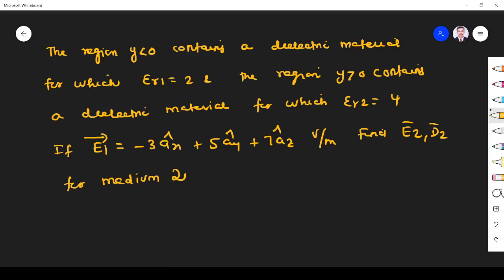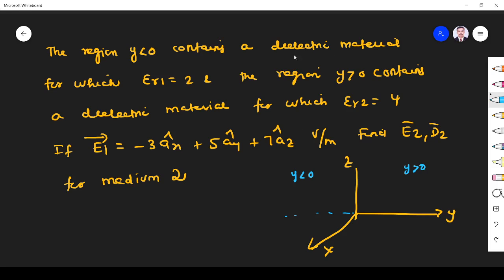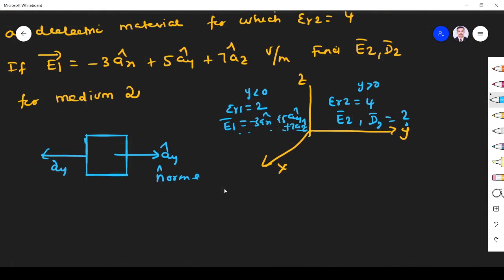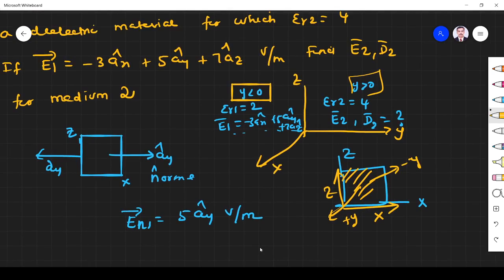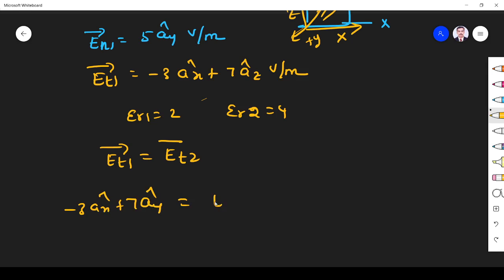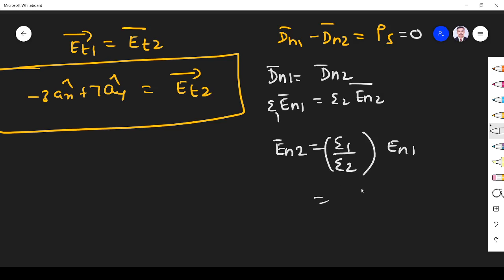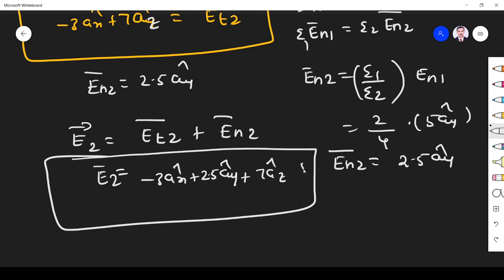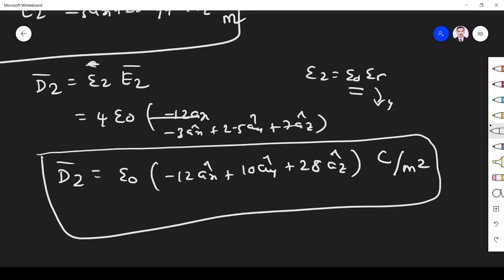EC8451 ELECTROMAGNETIC FIELDS EXAMPLE PROBLEM BOUNDARY CONDITIONS-II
EC8451 ELECTROMAGNETIC FIELDS EXAMPLE PROBLEM related ELECTROSTATIC BOUNDARY CONDITIONS is solved in this video

This channel helps to cover Trb ECE polytechnic syllabus and supports aspirants for Trb polytechnic exam preparation. This channel is the answer  for the Question of how to get passed in EMF in Anna University exam.  Electromagnetic fields Anna University and electromagnetics TRB aspirants can get immense benefit from this video

Current density
Ohm’s law